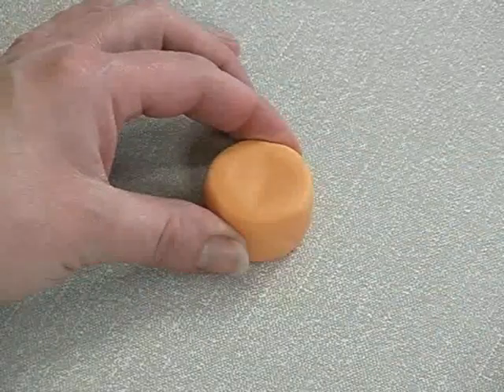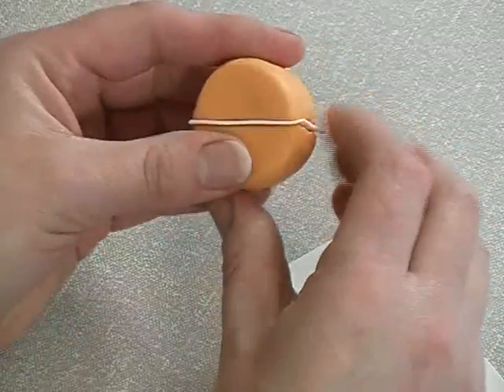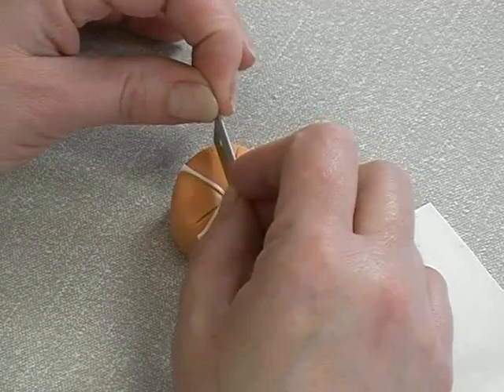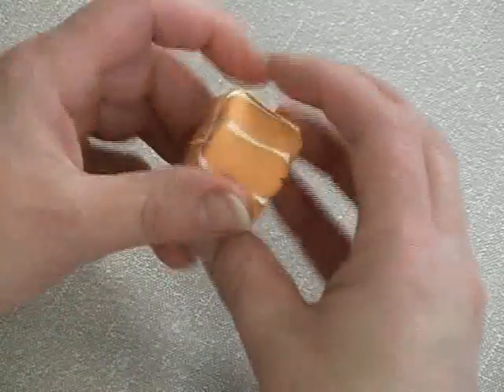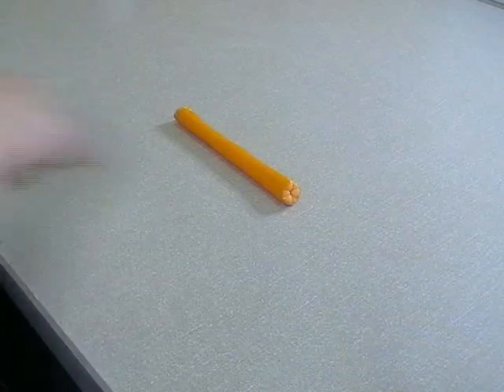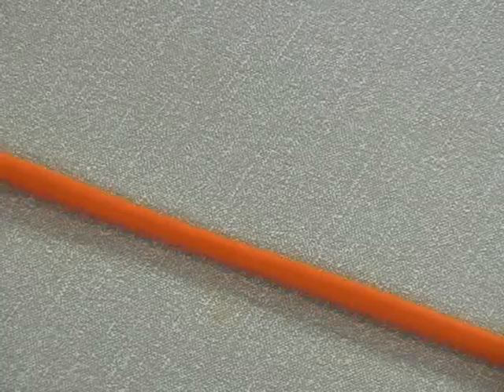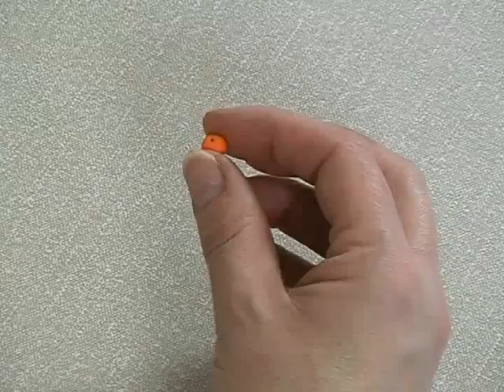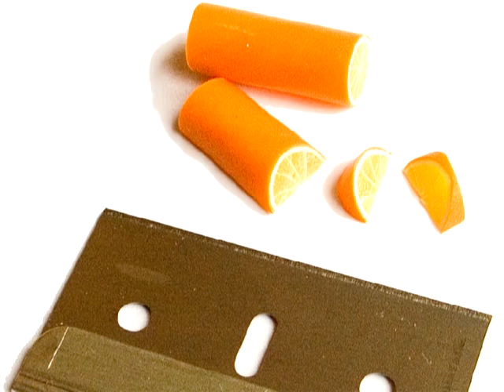Making Oranges in 12th Scale - Angie Scarr Fruit & Vegetables DVD ADVENT CALENDAR #19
Angie makes cut and peeled oranges in this original and classic clip. Originally released on video in 1997, this is the DVD remastering from 2007.